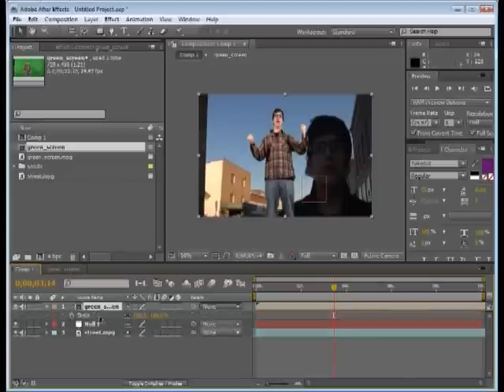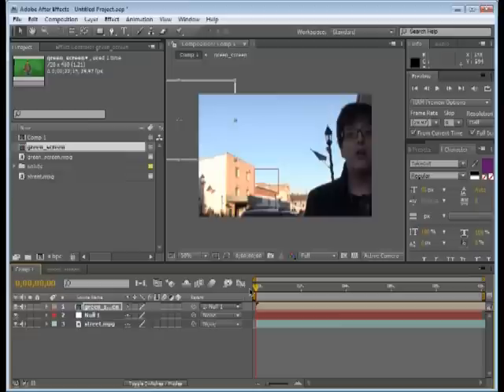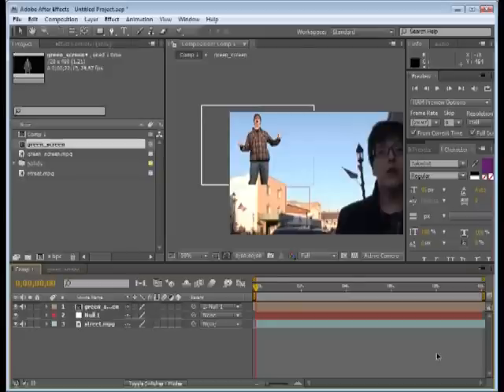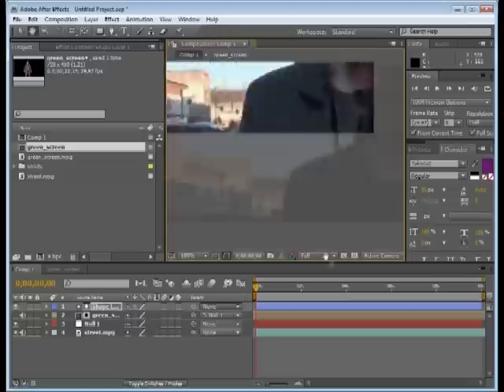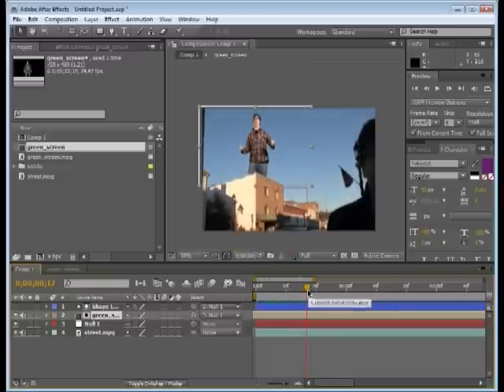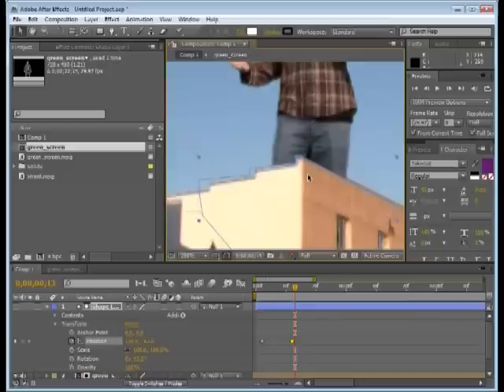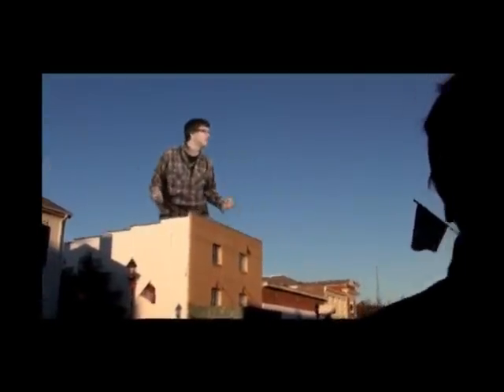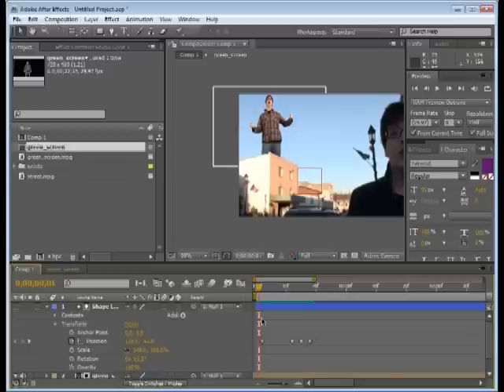After Effects Tutorial part 2 Forest Hill Studios "Giant Destroy City" Tutorial.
Here we conclude our tutorial of Willis destroying the town.
In this tutorial we used Adobe After Effects CS4.  If you have any questions please post them and we will answer them right away.